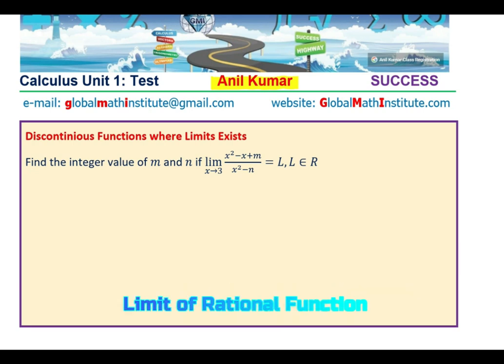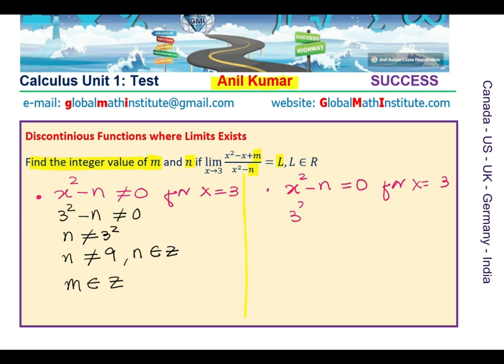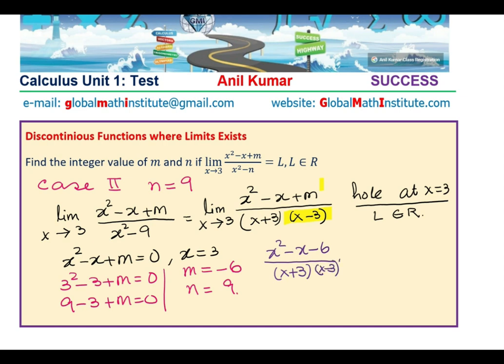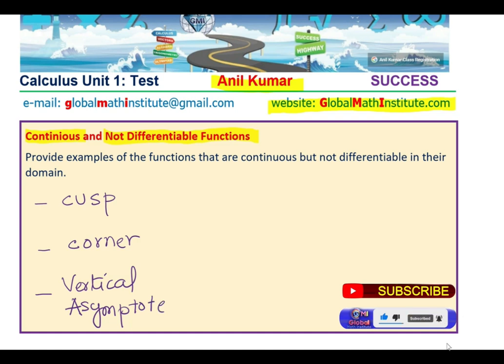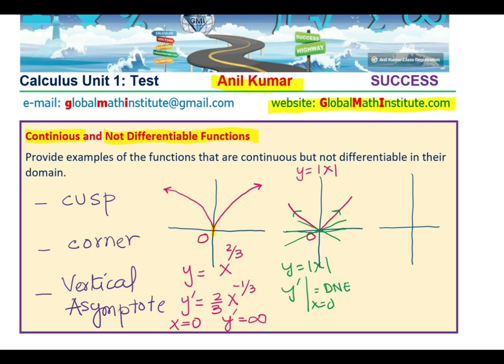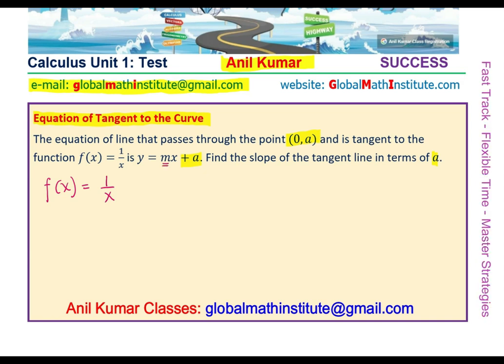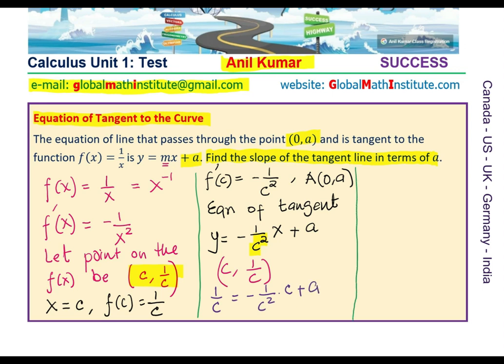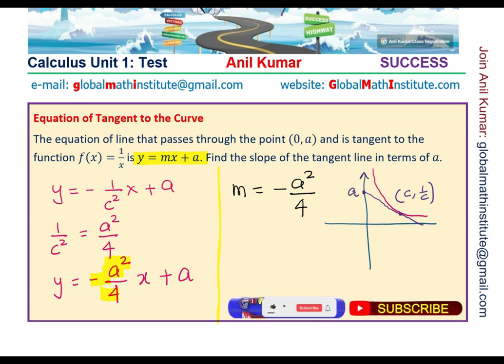Limits Continuity and Differentiability Calculus 3 Important Test Question to Review MCV4U Grade 12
Evaluating Limits is the foundation. Different strategies like factoring, rationalization, substitution, change of variable will be discussed with 8 examples. Calculus is all about finding slope or gradient at any point on the graph of a function. We will explore different techniques of approaching this concept. Pythagorean Triples Magic